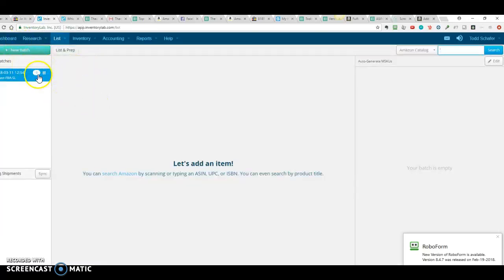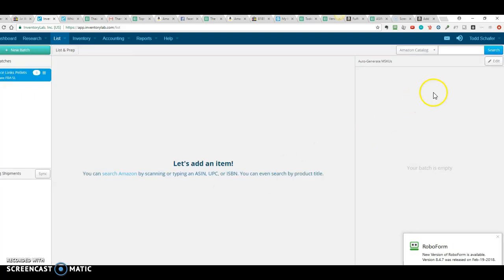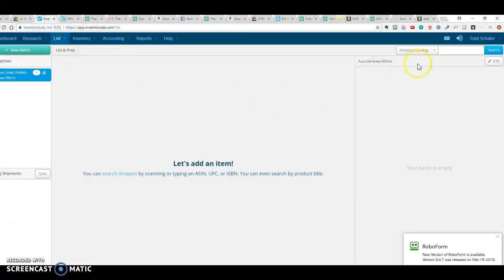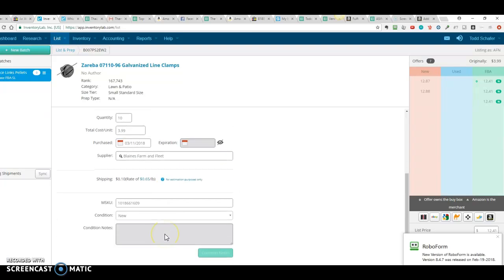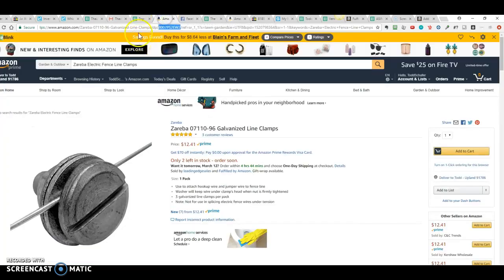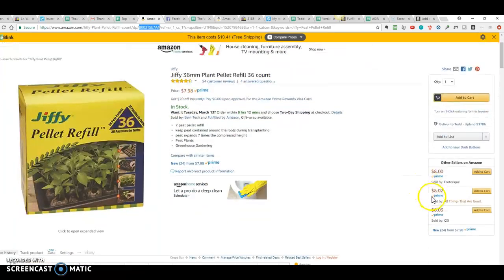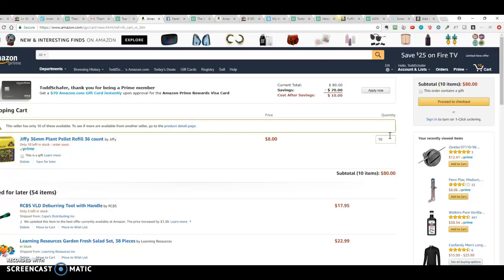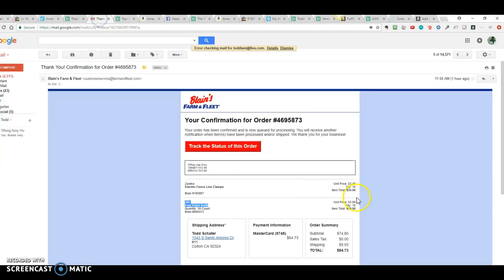Adding Product to Inventory Lab